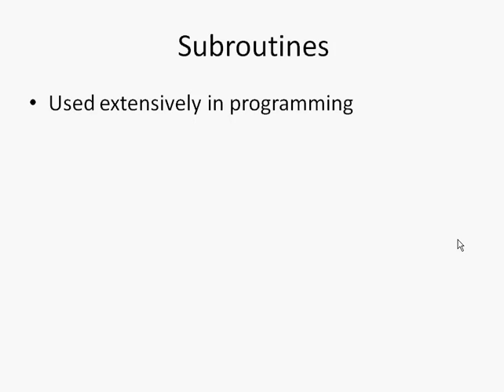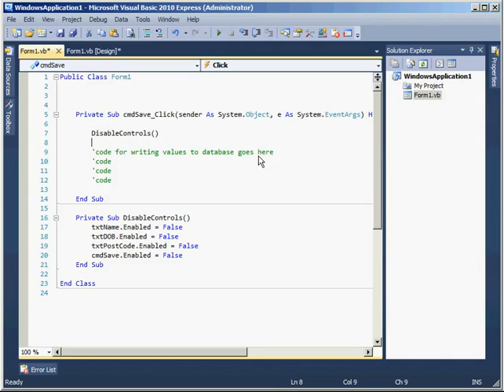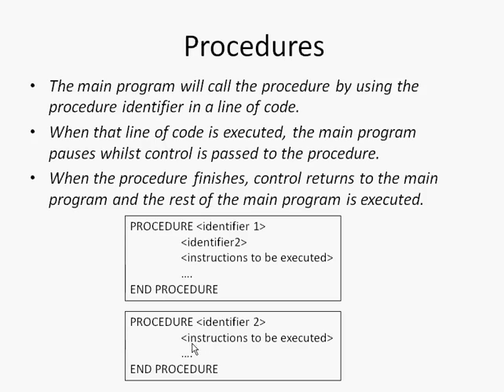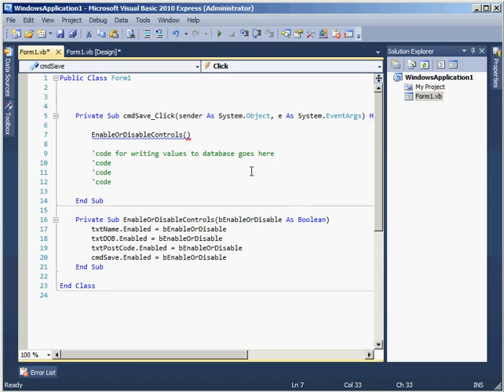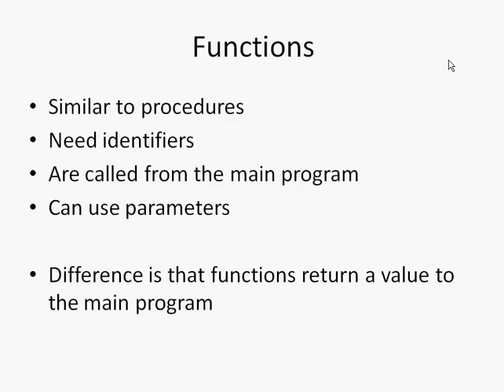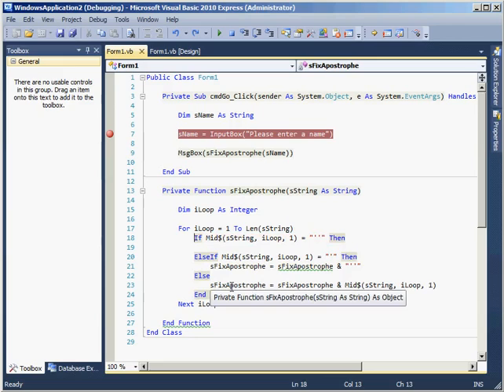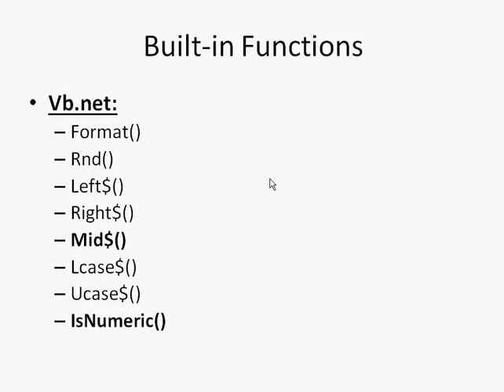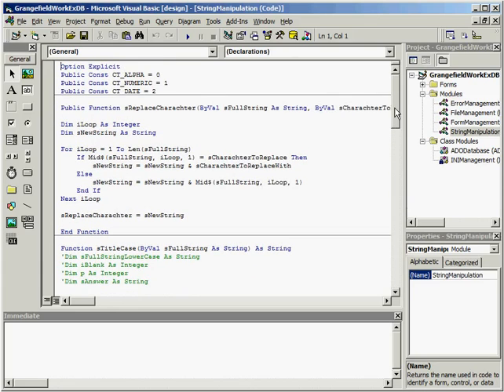22- Procedures, Functions and Pre defined Code